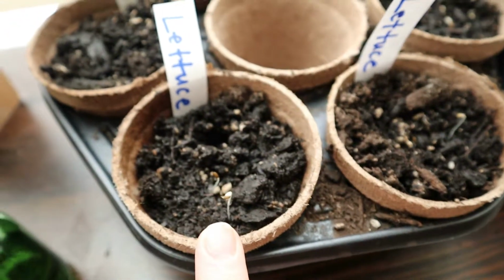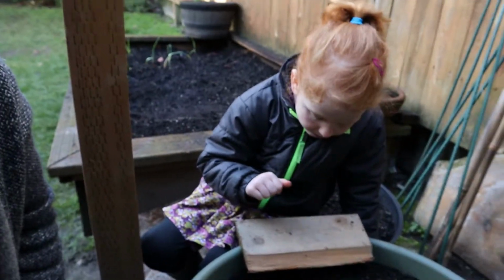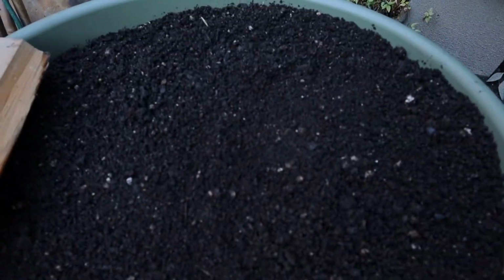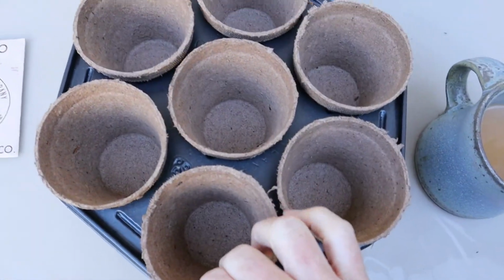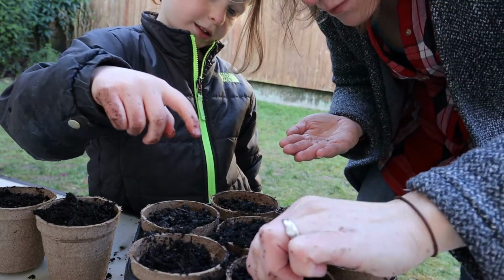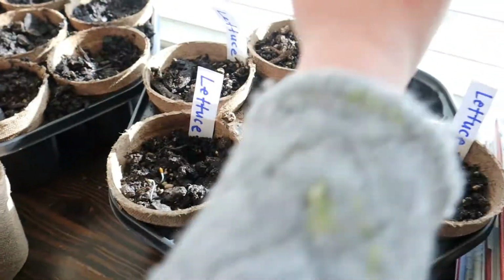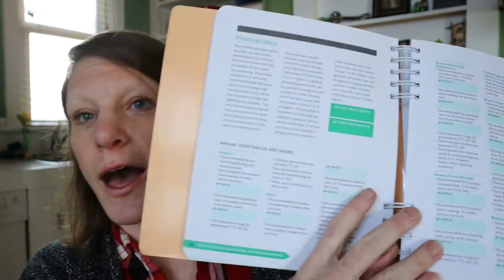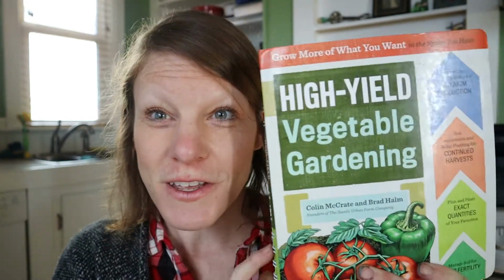Hold Onto Those Seeds! | Gardening with Kids: Tomatoes & Turnips | Wild Tales of Seattle Family Vlog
More Gardening with Kids! Join us as we sow turnip seeds outside, and tomato seeds inside here in Seattle! I also share to excellent resources, especially for beginner gardeners.

Have you started a garden this year? What are you most excited about growing?

High Yield Vegetable Gardening
The First-time Gardener (Jessica from Roots & Refuge Farm)